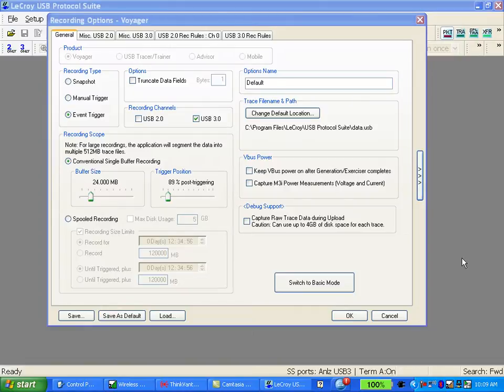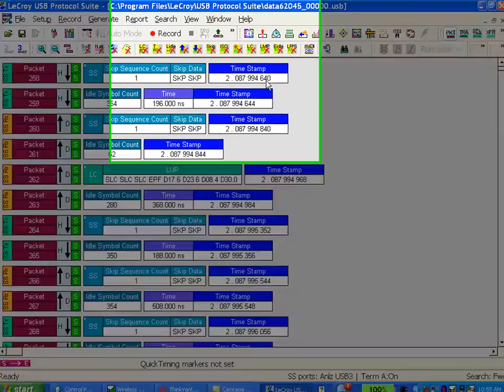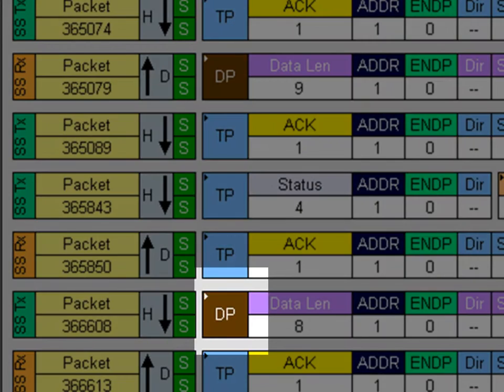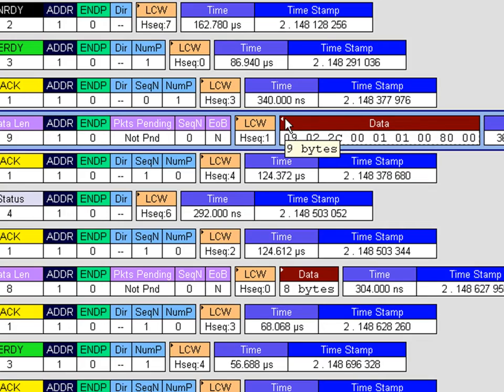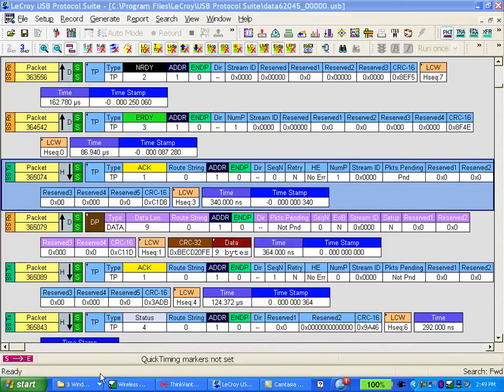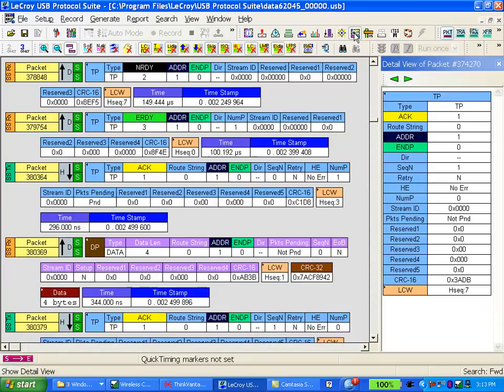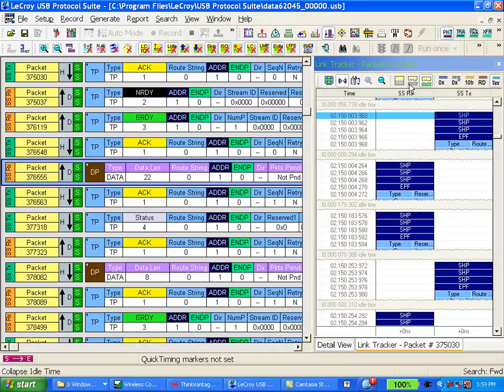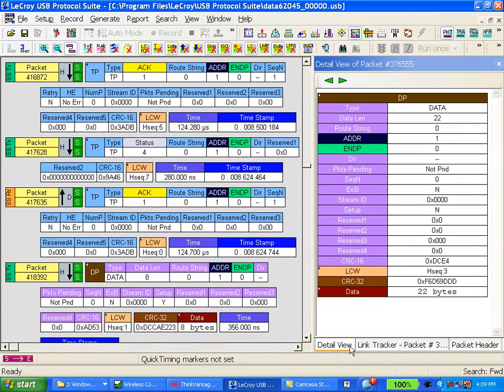Teledyne LeCroy Voyager USB 3.0 Analyzer: Chapter 4: Introduction Packet & Header Display Options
This tutorial provides a detailed overview of the packet level display options available with the Teledyne LeCroy Voyager USB 3.0 protocol analyzer. This session explores techniques for customizing the lower level displays to show the most important aspects of SuperSpeed protocol traffic.